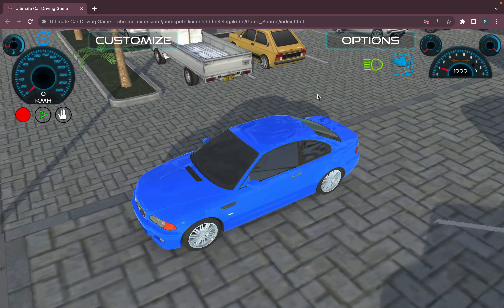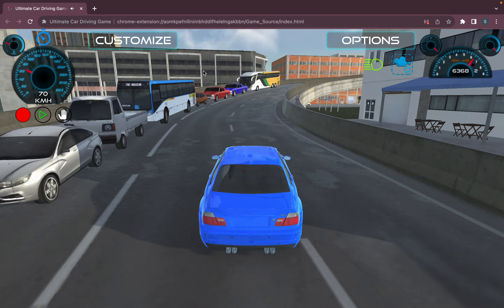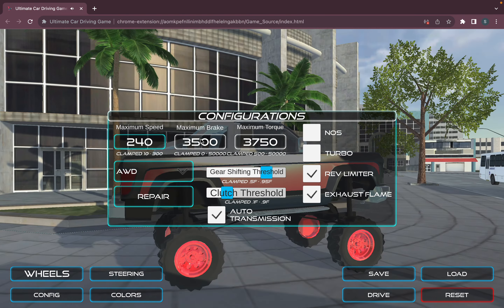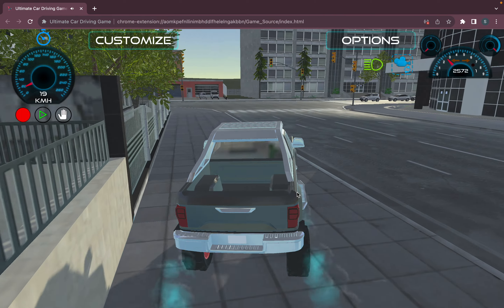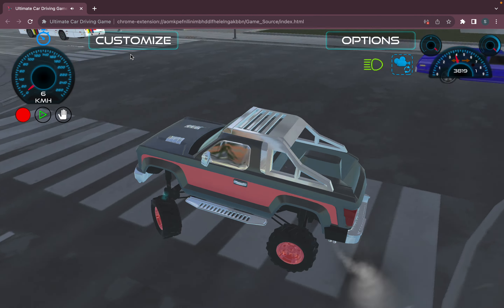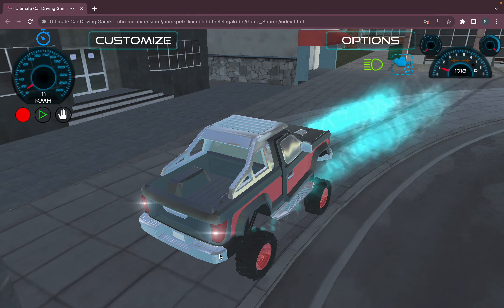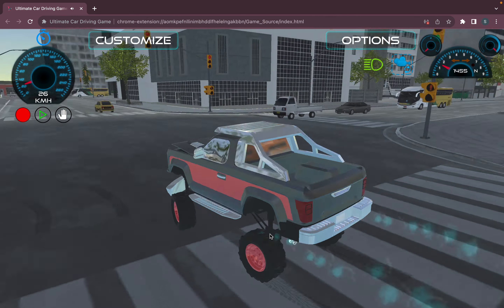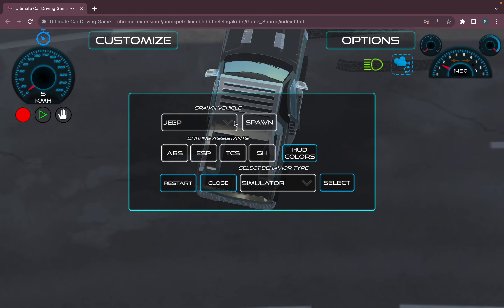some fanny game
Hi friend